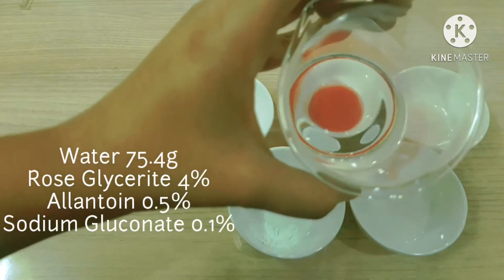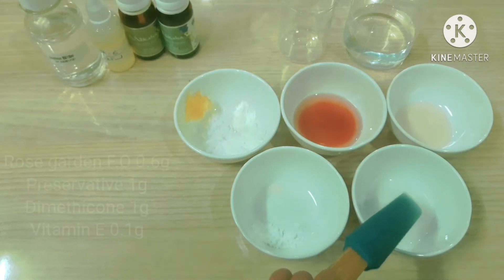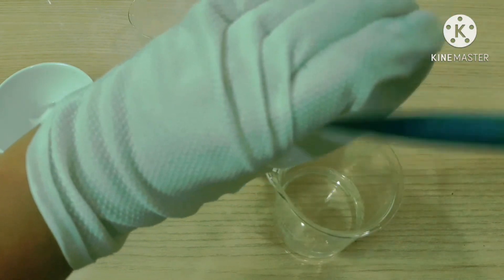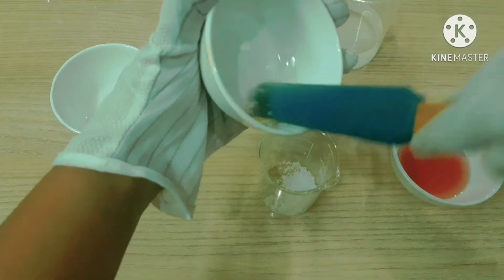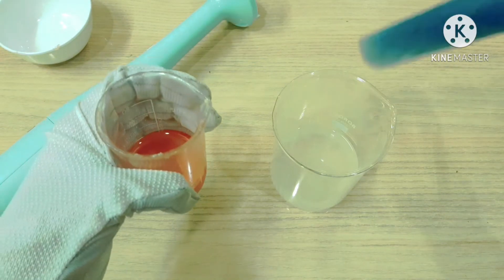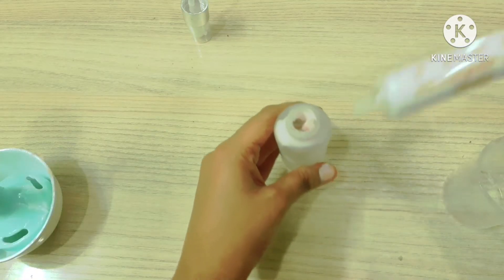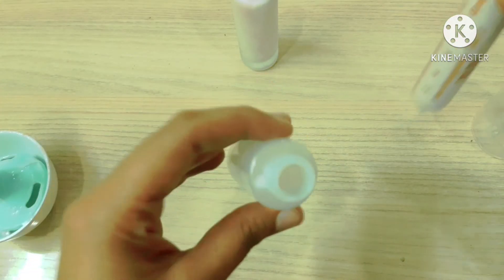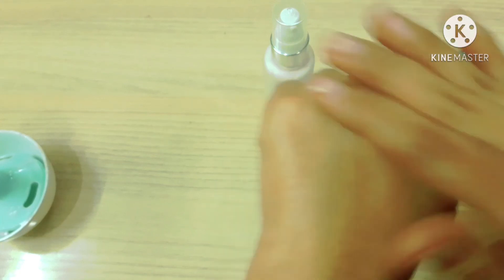How to make a Moisturizing Rose Body Lotion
Hi my co-beginner Formulators,
It is winter season here and skin started feeling dry. Here is a lotion to save this winter dryness.
For ingredients and weights, please check the blog.

Please put your suggestions in the comment section. I would like to listen from you.

You can join facebook group to connect
(DIY SkinCare and Cosmetic Products)

I am not a cosmetic chemist, I like doing DIY and making products for my family. I am sharing the same in this site. DIY's published in my Blog or Youtube are only for information and Educational purposes and not intended to cure or treat any diseases.
Please reach me before you sell or copy this content. It is copyright protected.